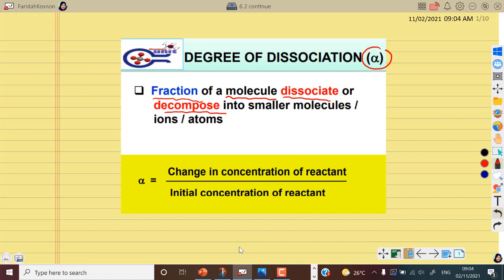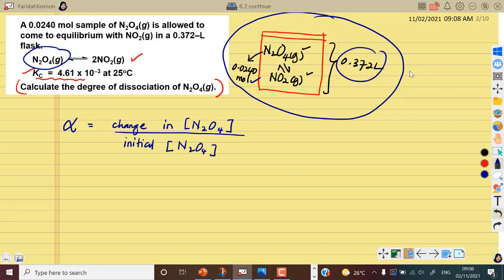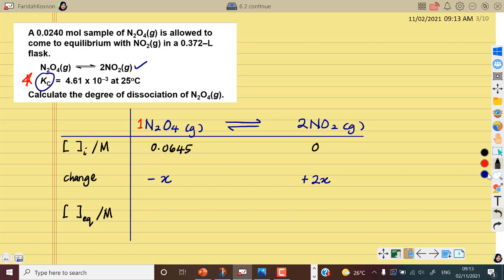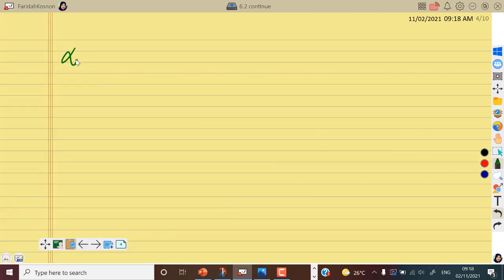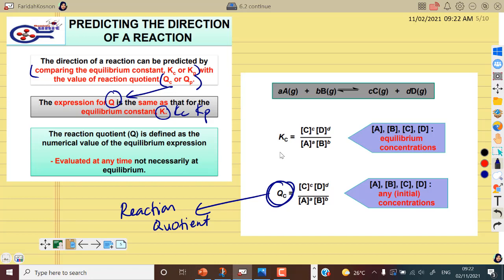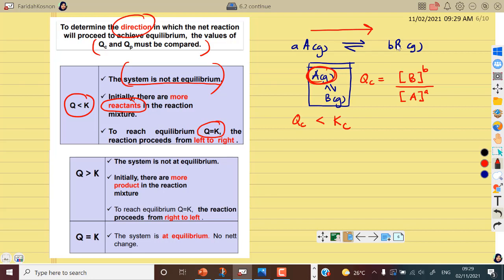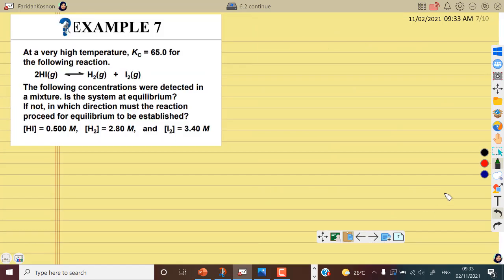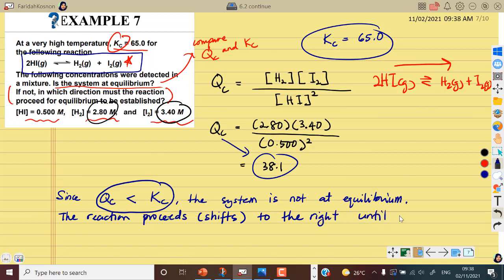Lecture 6.2 continue